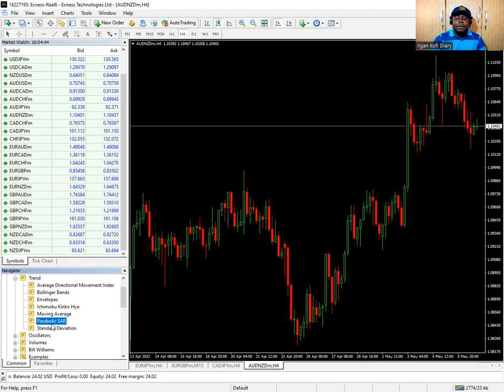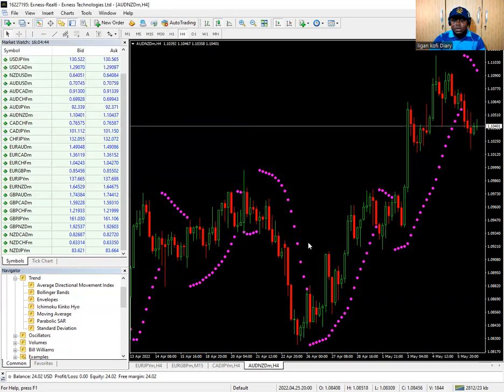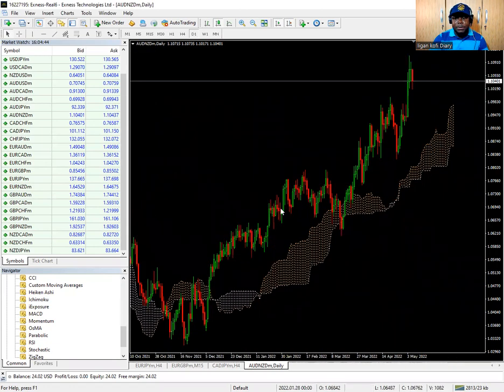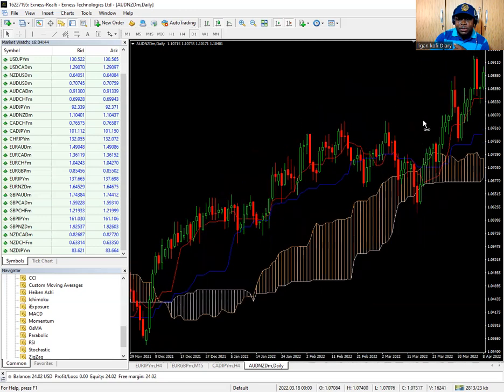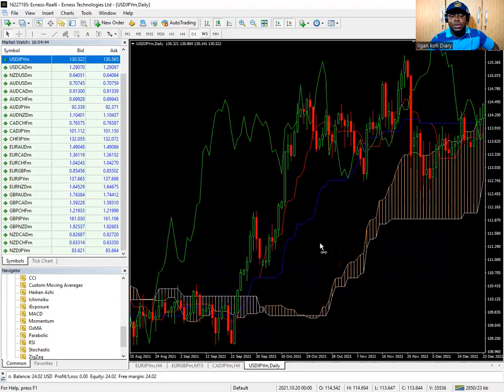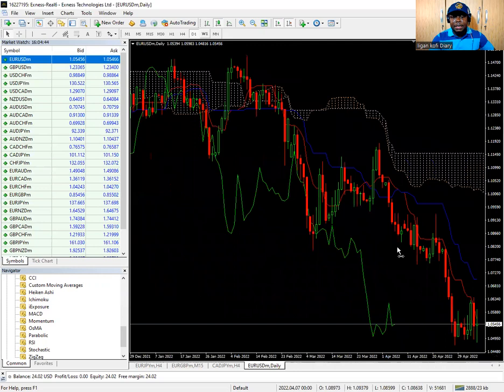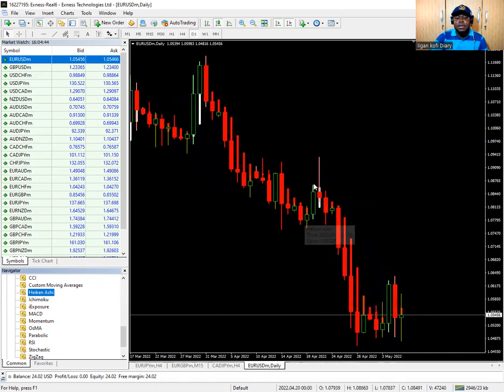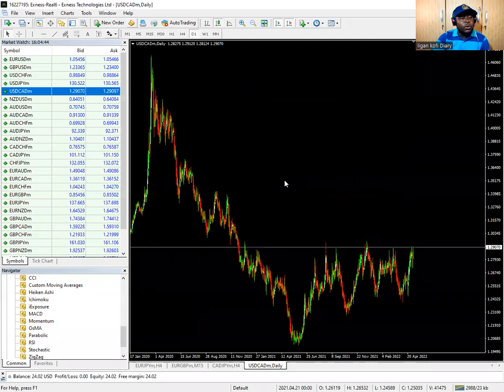Part 48 - Forex Training for Beginners (Parabolic SAR, Ichimoku, Heiken Ashi)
The nice thing about the Parabolic SAR is that it is really simple to use. We mean REALLY simple.
Basically, when the dots are below the candles, it is a BUY signal.
When the dots are above the candles, it is a SELL signal.

Ichimoku is an indicator that gauges future price momentum and determines future areas of support and resistance.

Kijun Sen (blue line): Also called the standard line or base line, this is calculated by averaging the highest high and the lowest low for the past 26 periods.
Tenkan Sen (red line): This is also known as the turning line and is derived by averaging the highest high and the lowest low for the past nine periods.
Chikou Span (green line): This is called the lagging line. It is today’s closing price plotted 26 periods behind.
Senkou Span (orange lines): The first Senkou line is calculated by averaging the Tenkan Sen and the Kijun Sen and plotted 26 periods ahead.

if you have any question please leave that for us at the comment session below.